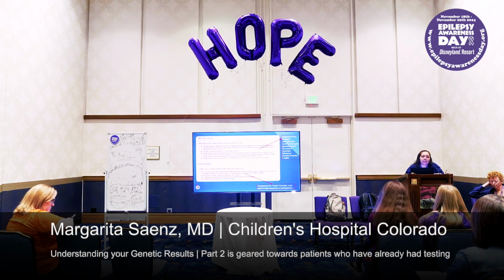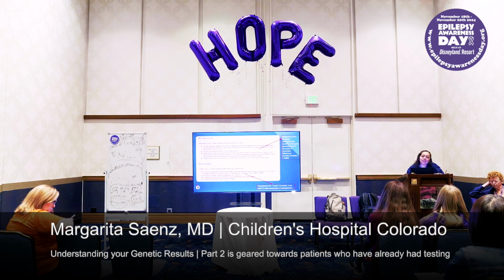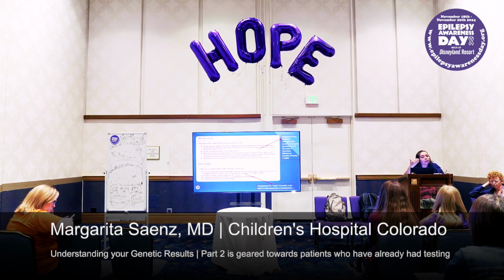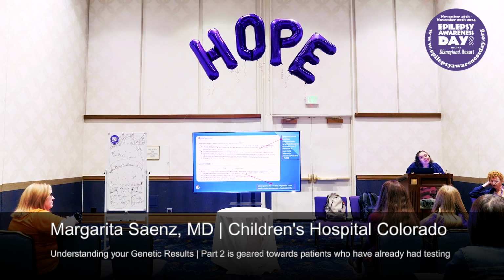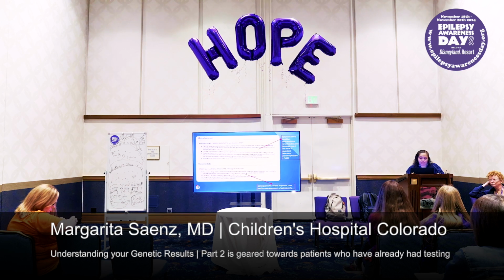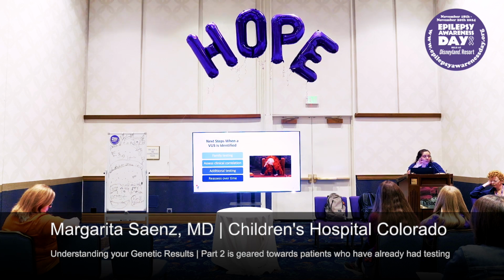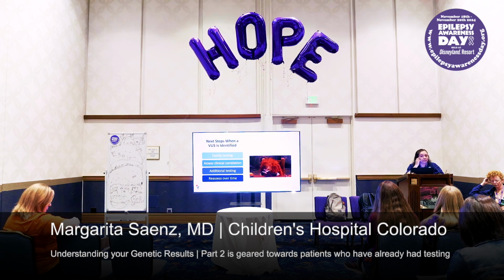Epilepsy Awareness Day at Disneyland 2024 | Margarita Saenz, MD | Understanding your Genetic Results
Epilepsy Awareness Day at Disneyland 2024

Margarita Saenz, MD
Children's Hospital Colorado
Understanding your Genetic Results | Part 2 is geared towards patients who have already had testing

SAVE THE DATE for November 10, 11, 12, 2025